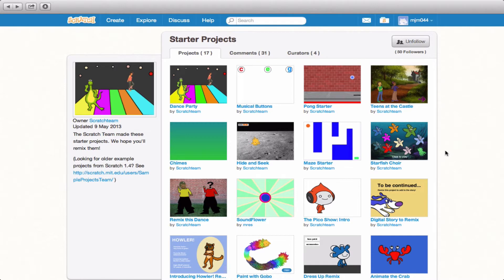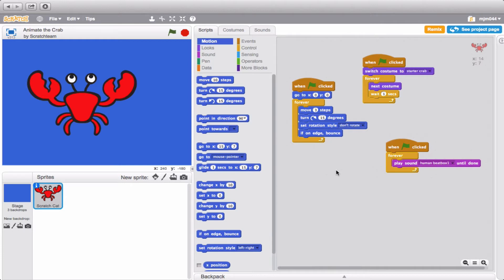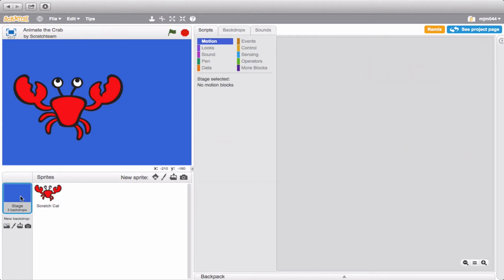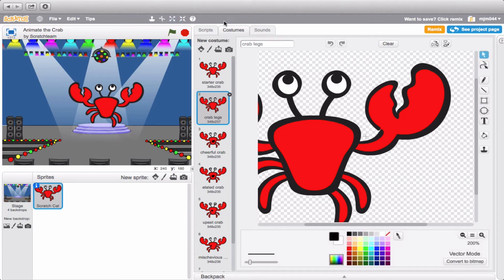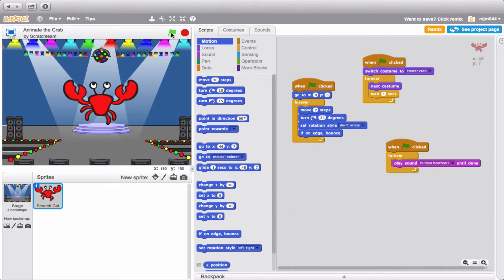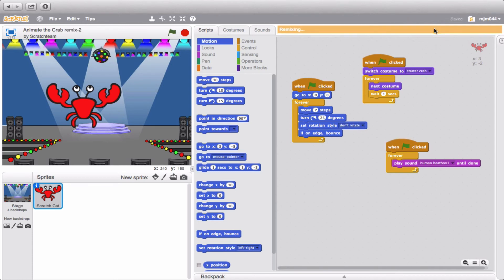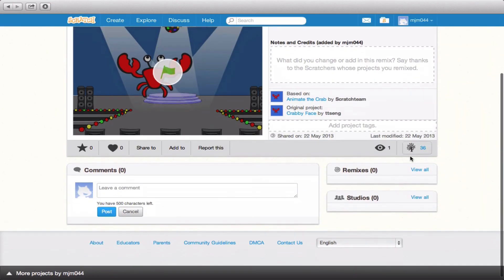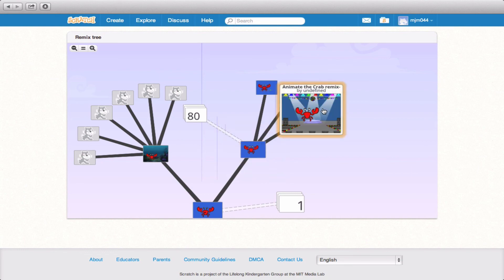Remix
An introduction to remixing in Scratch.